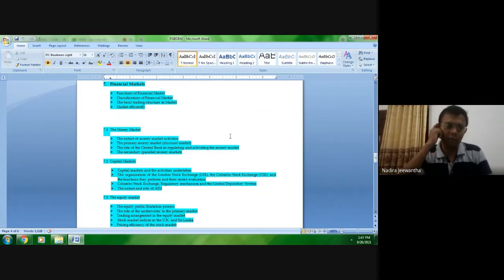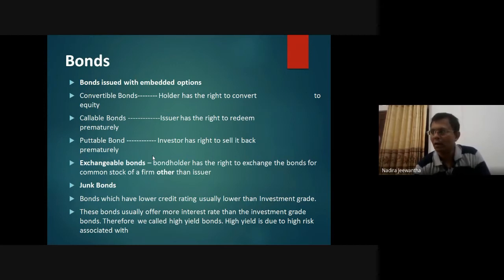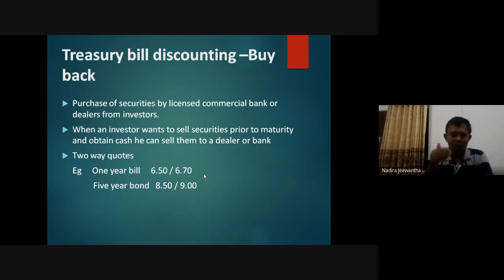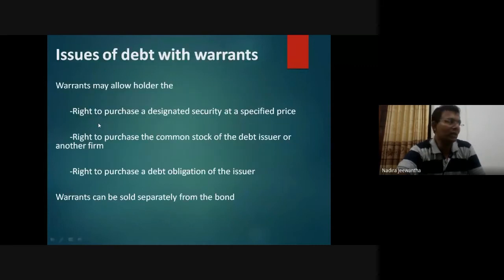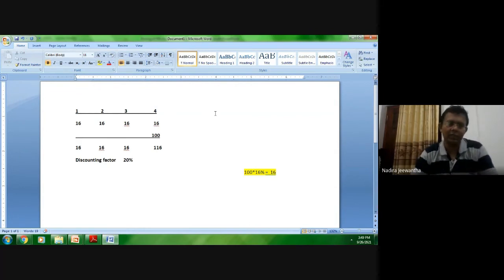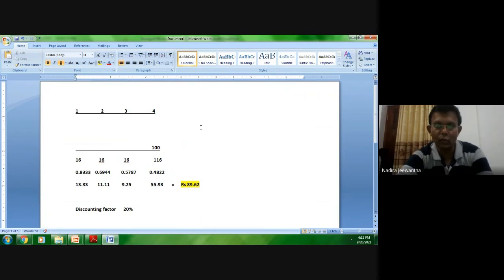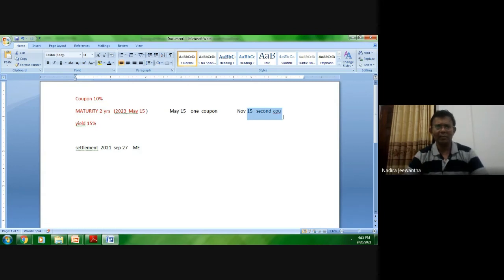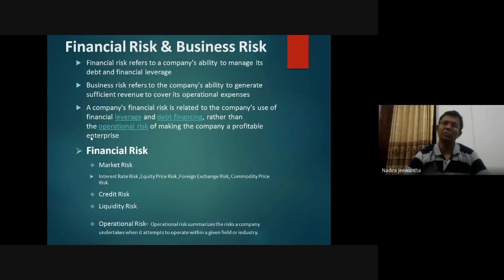PGEDBM 21 FS 26 09 2021